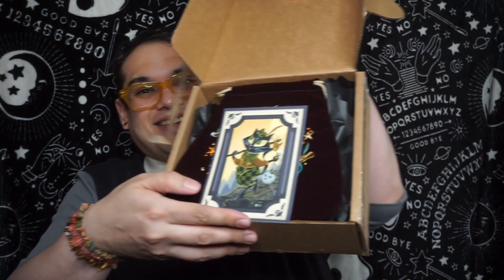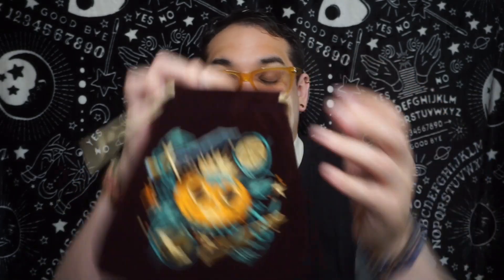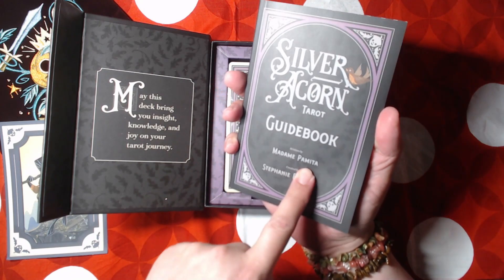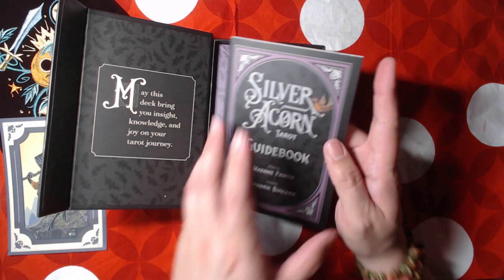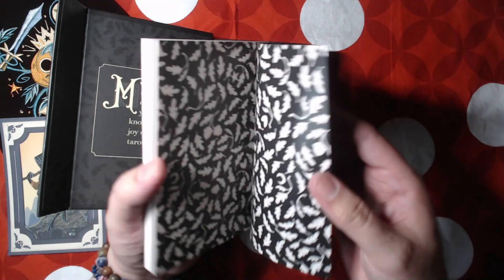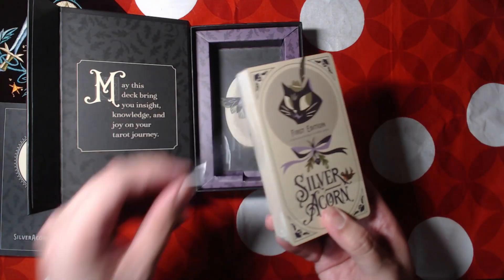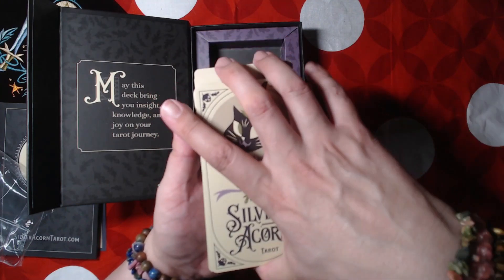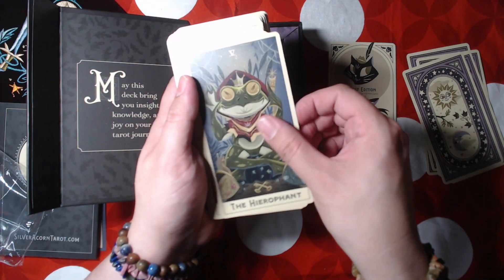Stephanie Buscema - Silver Acorn Tarot Unboxing!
I just got this in the mail! Stephanie Buscema is a wonderful artist who does spooky art and all kinds of fun and kooky, ooky stuff. Well worth your time. She just released a tarot deck that I had to share with you as it's amazing.